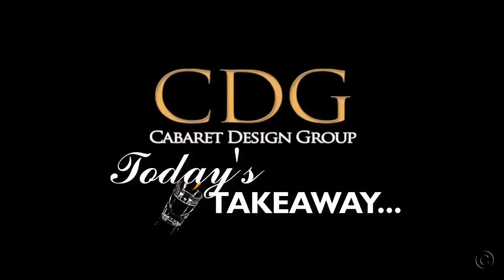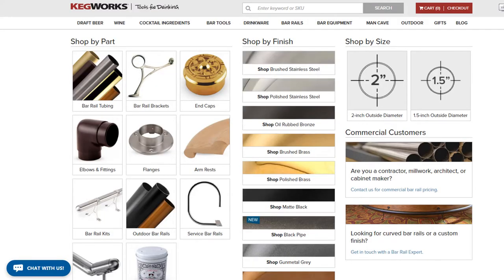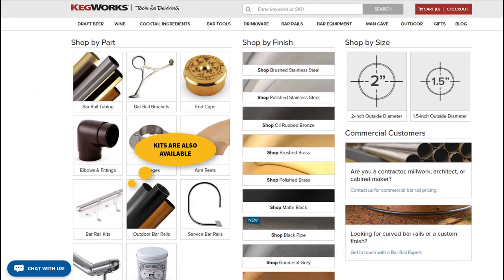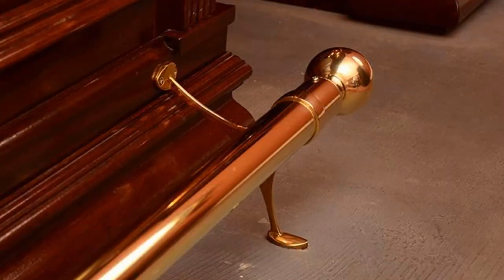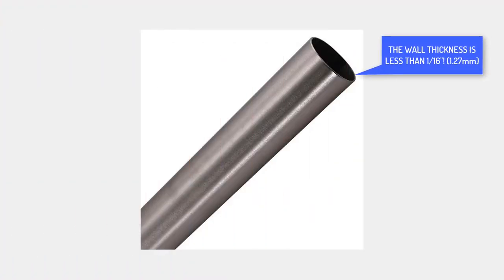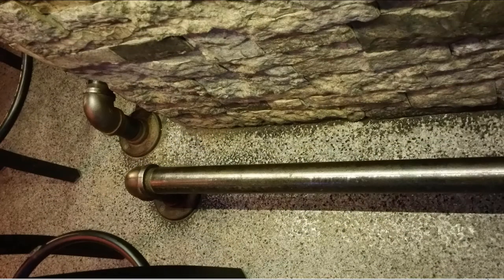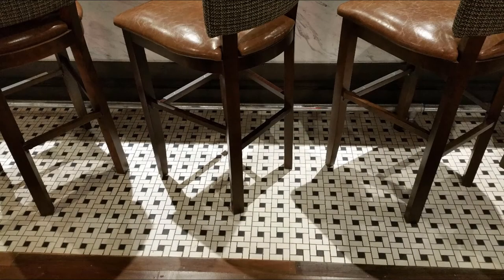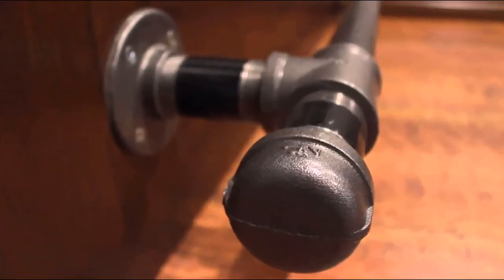What is the Best Bar Foot Rail?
What is the best foot rest for commercial bars? Discover why the black pipe foot rail is the best value for do it yourself commercial bar design.

0:52  Discussion about thin wall ornamental tubing for bar foot
          rests
1:54  Photo depicting thickness of thin wall ornamental tubing for
          bar foot rests
2:00  Photo depicting the best tubing product for bar foot rests
2:11  Photo of my personal favorite tubing product for commercial
          bar foot rests
2:26  Photo depicting why black pipe is 5 times stronger than thin
          wall ornamental tubing
2:43  Photo depicting where black pipe can be purchased as a kit
          for bar foot rests
2:52  Photo depicting how black pipe can be mounted to a bar face
2:57  Photo depicting cost of black pipe for a bar foot rest
3:07  Photo depicting cost of ornamental tubing for bar foot rests

1. Canon SL2 with Kit Lens

2. SLIK Sprint 150 Aluminum Tripod

3. Fovitec Studio Pro 600 LED Panel Bundle

4. Camtasia Video Editing Software

About this video:
Rick Uzubell from Cabaret Design Group suggests that bar owners should consider using 2 inch schedule 40 black pipe for their bars’ foot rest. Rick begins the discussion by pointing-out that the many websites heavily promote the use of shiny architectural tubing for bar foot rests. However, Rick notes from experience that this tubing is considered lightweight and that it should be primarily dedicated to home bars – not commercial bars. Commercial bars should use 2” schedule 40 black pipe for their foot rails, because it's nearly five times stronger and over 33% less expensive than foot rails fabricated from lightweight tubing.